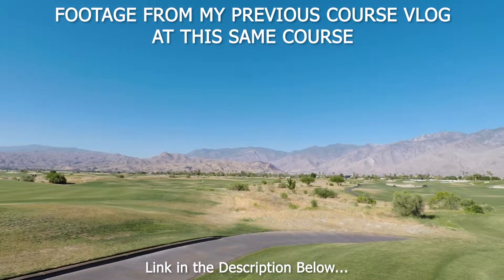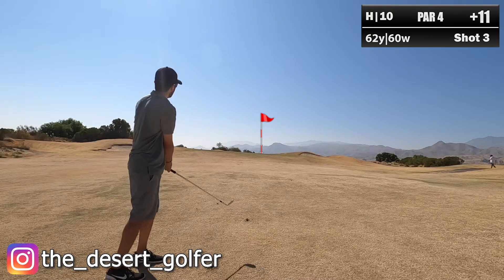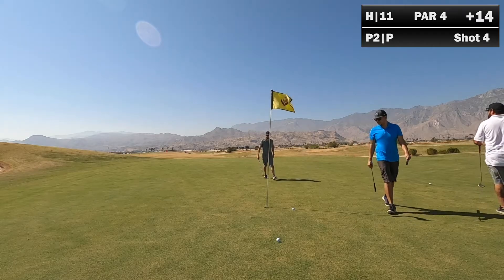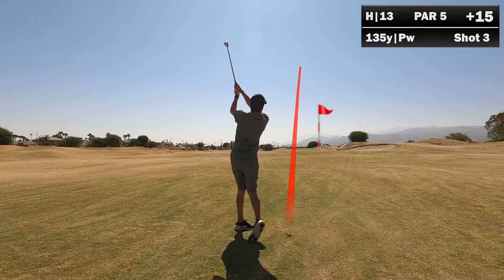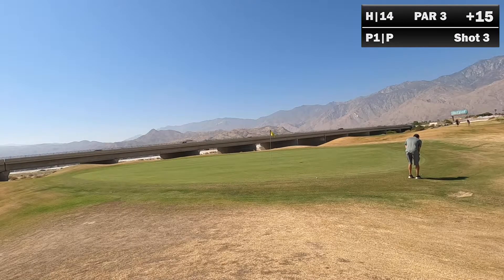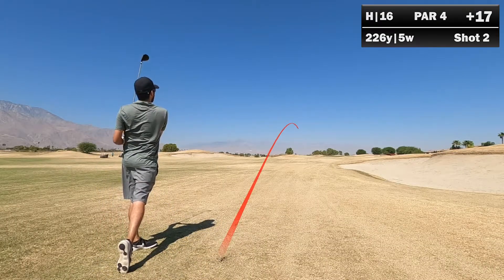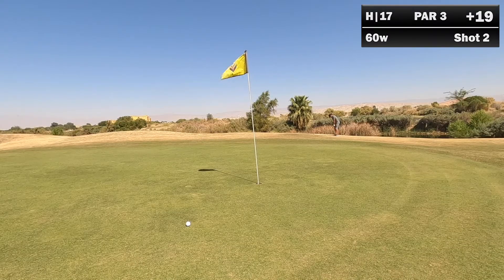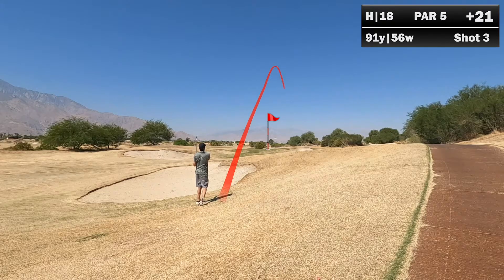Can You Break Your Own Course Record? | Cimarron Golf Course | PART 2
Can I Break My Own Course Record... Stay tune and find out.. And don't forget to Hit that Subscribe Button, Like and Comment Below what is the current course record you are trying to break?

Equipment: GoPro 8 (Settings: 1080 - Linear - 60 FPS)
Video Editing Software: Adobe Premiere Pro
Other Software Used: Shot Tracer

Thank you, Fernando